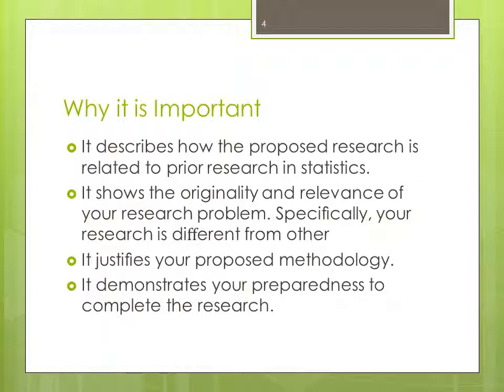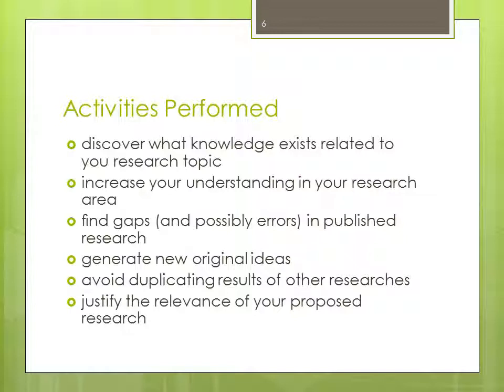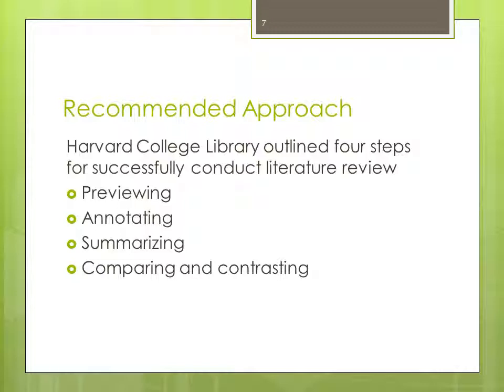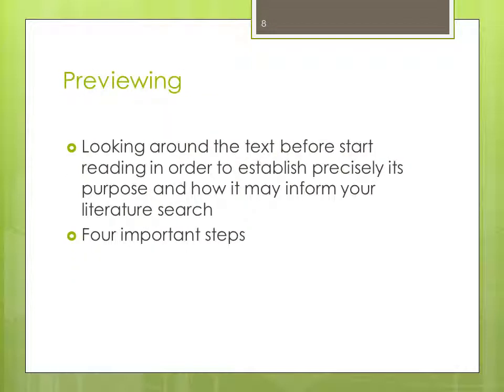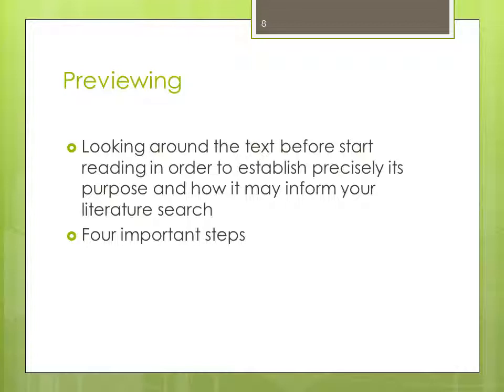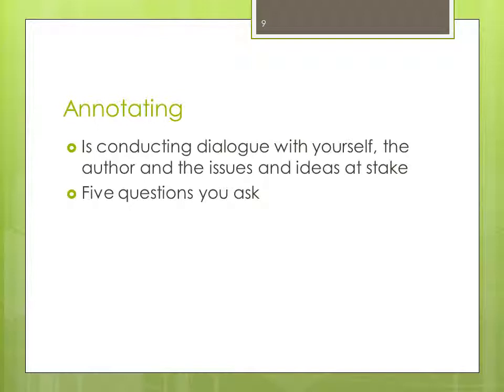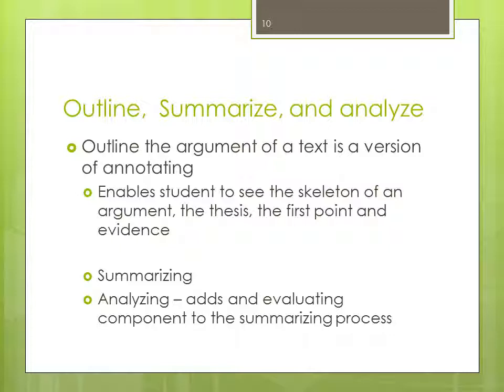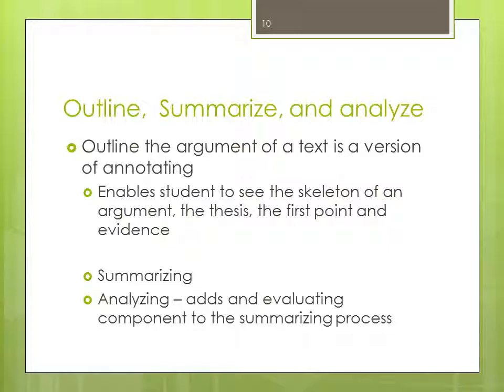MBA 627 Lectcure 4 Literature Review